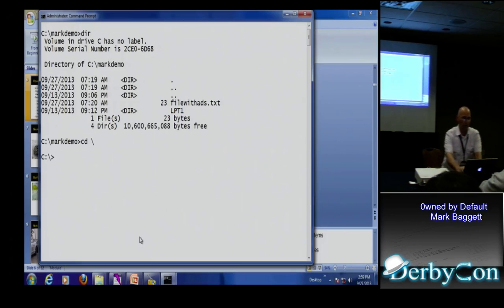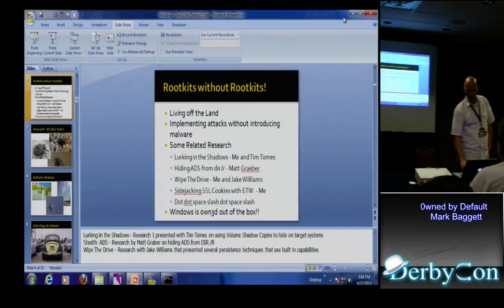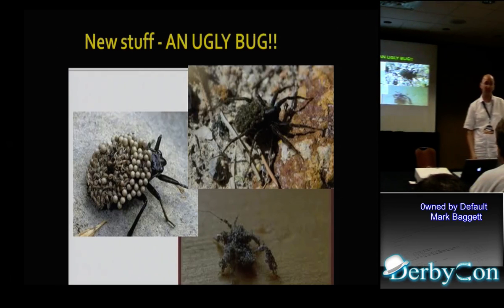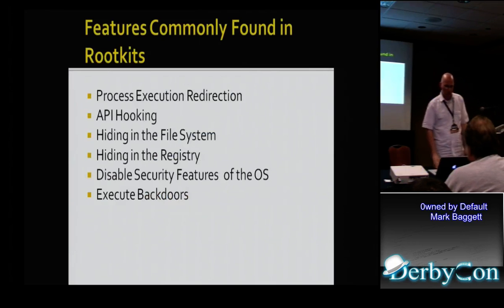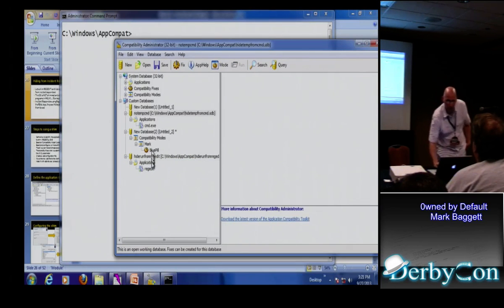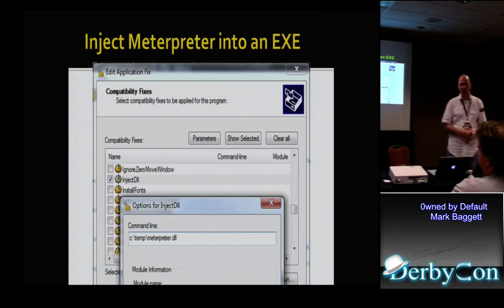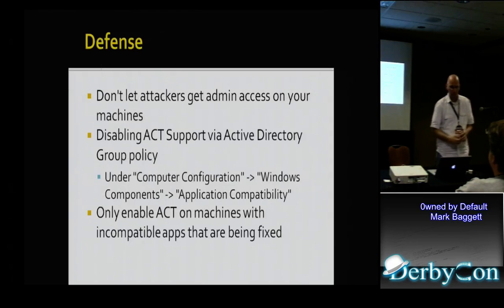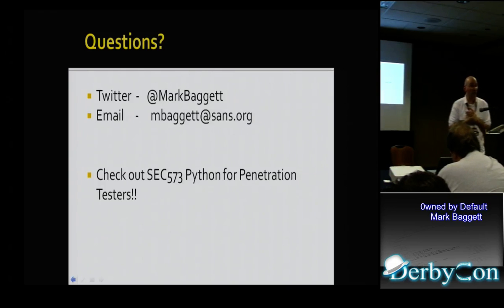DerbyCon 3 0 4104 Windows 0wn3d By Default Mark Baggett